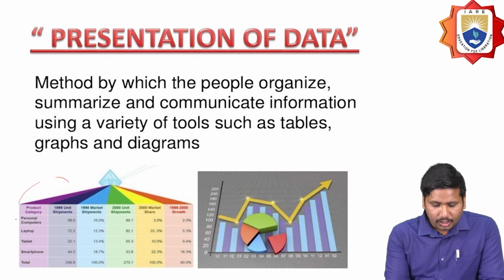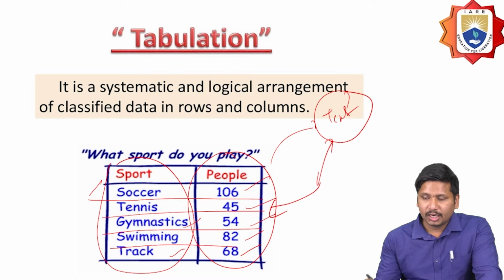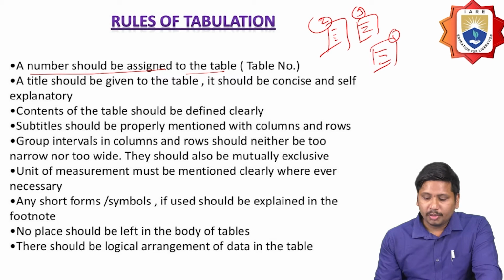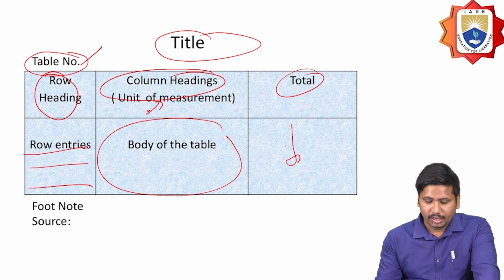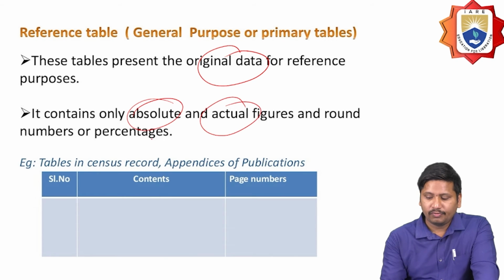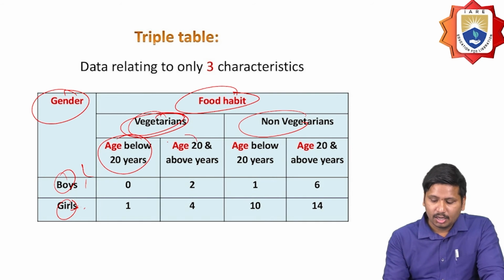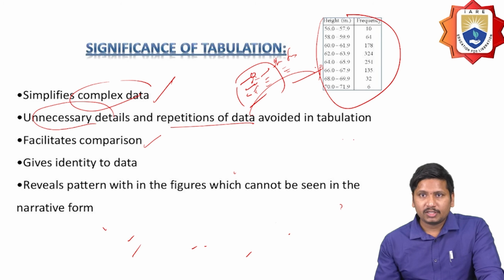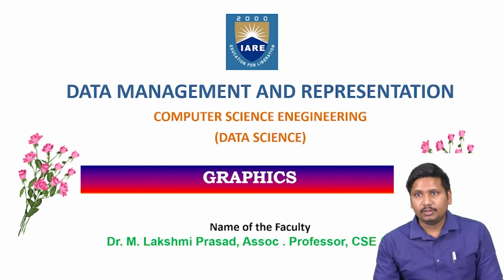Tables by Dr. M Lakshmi Prasad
Tables by Dr. M Lakshmi Prasad | IARE

Telangana, India.